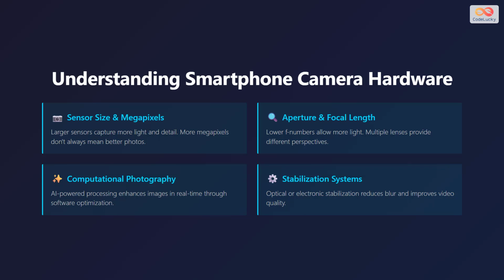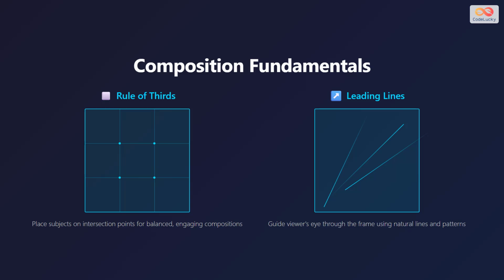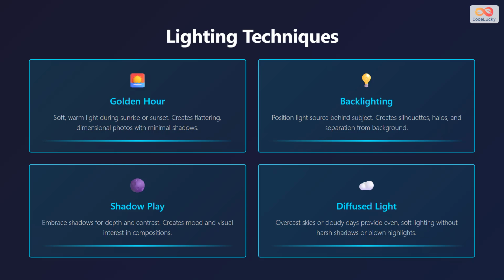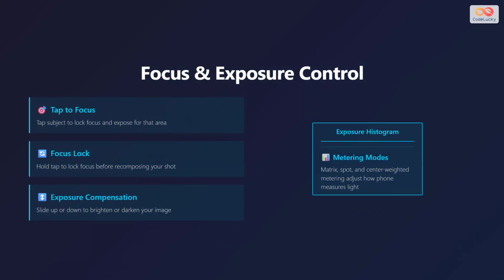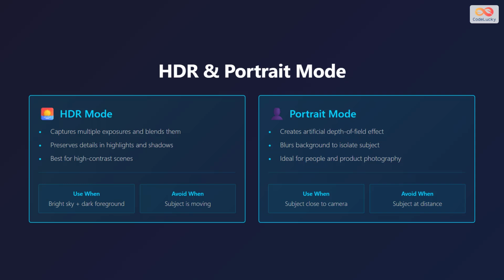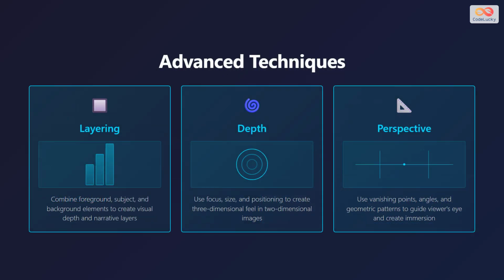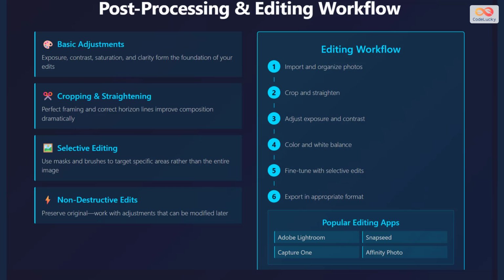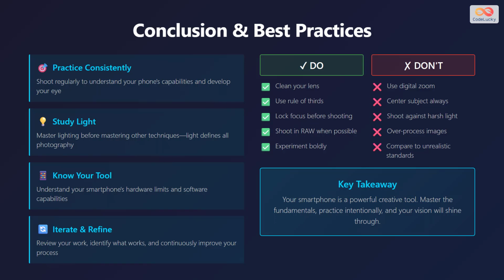Smartphone Photography: Complete Beginner Guide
📱 Transform your smartphone into a professional camera!

This complete beginner guide covers everything you need to capture stunning photos using just your phone. Learn essential composition rules like the Rule of Thirds, master lighting during golden hour and blue hour, understand focus and depth of field for beautiful bokeh effects, and discover stabilization techniques for razor-sharp images.

🎨 Discover advanced techniques including layering, perspective, and selective editing workflows. Get practical tips on essential accessories like tripods and lenses, plus post-processing in apps like Lightroom and Snapseed.

✅ Key best practices: clean your lens, lock focus, shoot RAW, avoid digital zoom. Perfect for photography beginners who want pro results without expensive gear!

Chapters:
00:00 - Smartphone Photography
00:32 - Understanding Your Smartphone Camera
01:12 - Composition Fundamentals
01:59 - Mastering Light and Exposure
02:49 - Focus, Depth of Field, and Bokeh
03:30 - Stabilization and Shutter Technique
04:13 - Essential Accessories
05:00 - Advanced Techniques
05:43 - Post-Processing and Editing Workflow
06:38 - Conclusion and Best Practices
07:43 - Outro